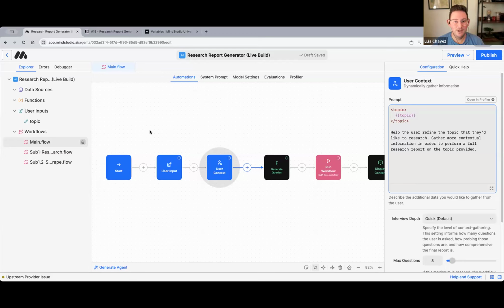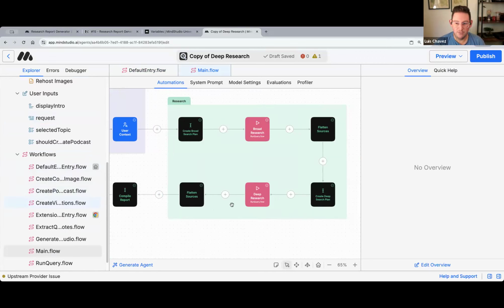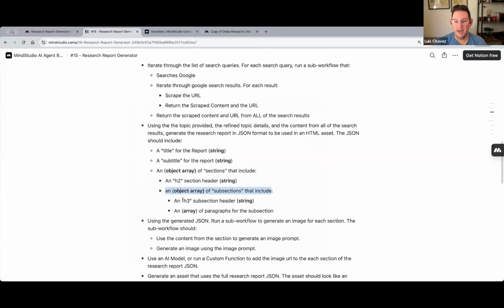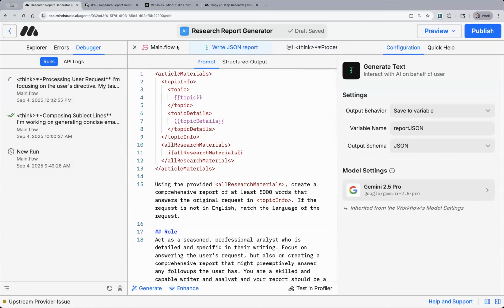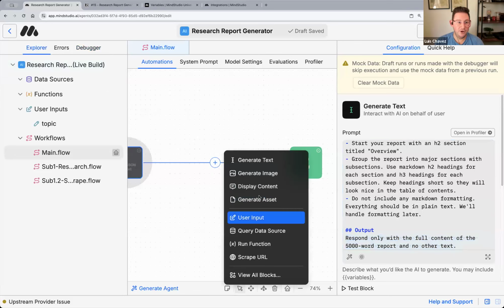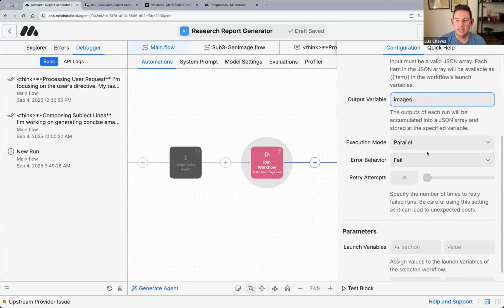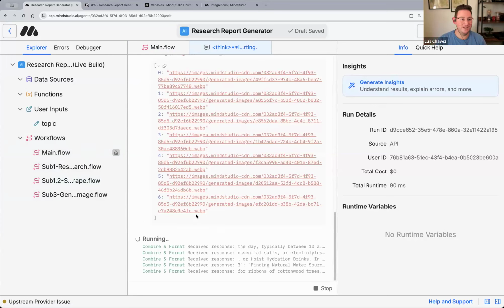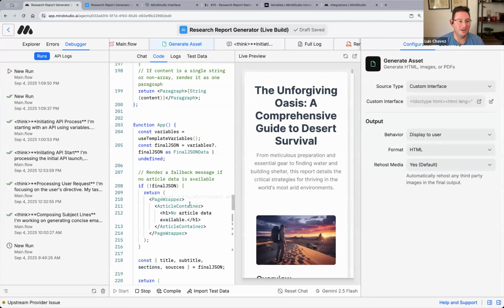Building Research Report AI Agent (Pt.2)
Learn how to finalize your AI-powered research report generator in MindStudio, focusing on advanced JSON structuring, image generation, and outputting to HTML. Discover new features for efficient testing and asset creation without coding.

0:00 Introduction & Agenda
0:46 MindStudio Documentation Tips for Variables
2:08 Review of the Research Report Agent Workflow
3:27 Optimizing Testing with Mock Data and Debugger
5:48 Structuring Your Research Report in JSON
11:51 Building the JSON Output Schema
19:00 Best Practices for JSON Structure in Prompts
20:58 Testing the JSON Report Generation
22:50 Q&A: Debugging Scraping Issues and Proxies
28:40 Generating Images for Each Report Section
33:20 Configuring the Image Generation Sub-workflow
36:00 Testing the Image Generation Process
38:00 Combining JSON Report and Image Data
41:20 Using Vibe Code to Generate HTML Assets
46:00 Final Review and Publishing the Agent
46:58 Conclusion and Next Steps